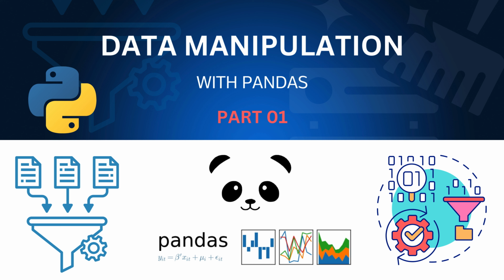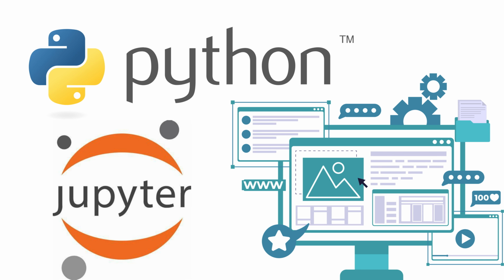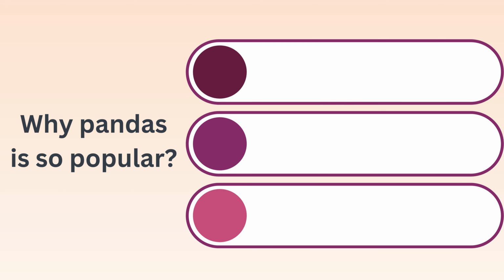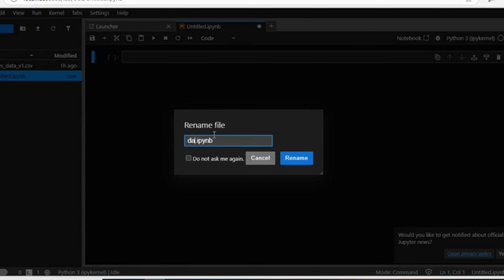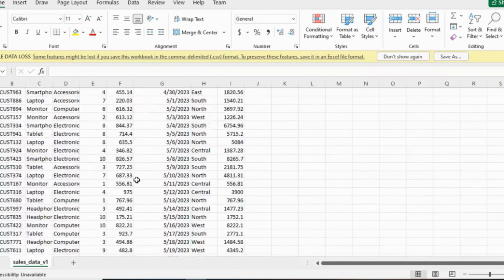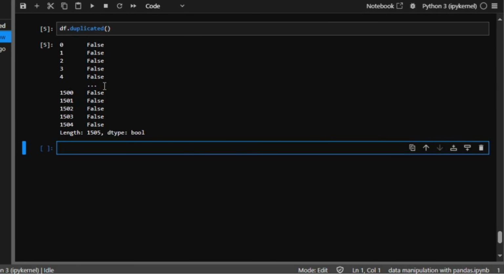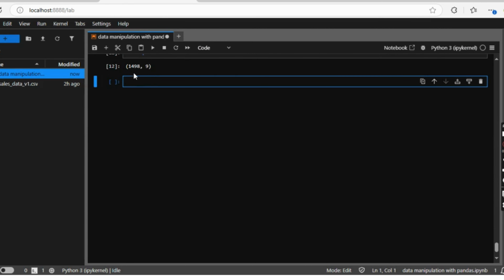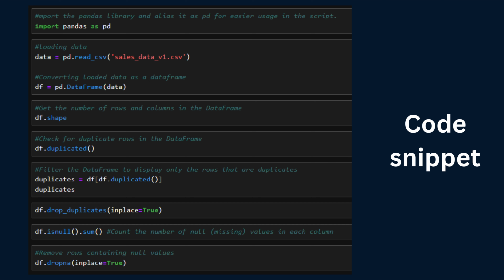3. Data manipulation with pandas (part 01)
In this video, we dive deep into data manipulation using Python's pandas library. Learn how to clean, organize, and prepare your data for analysis with real-world examples. From identifying and removing duplicates to handling missing values, this step-by-step tutorial will help you master essential data manipulation techniques.

📌 What you'll learn:
✔ Importing and loading dataset
✔ Convert dataset into a dataframe
✔ Identifying duplicates
✔ Removing duplicates and null values